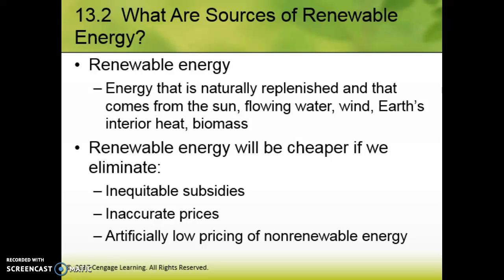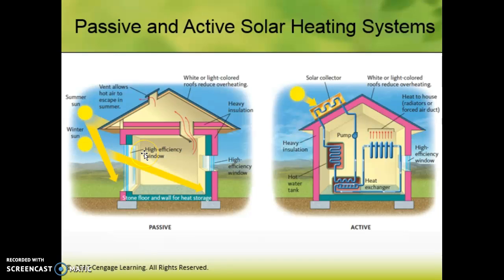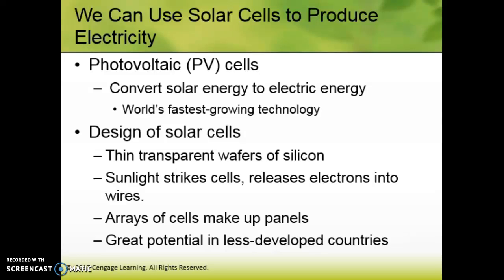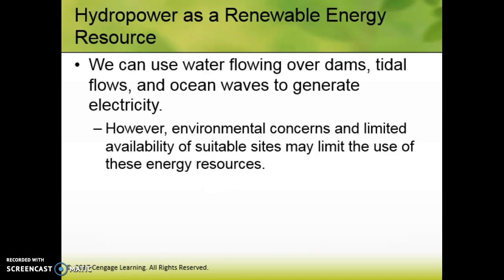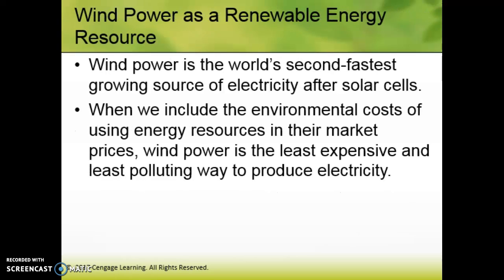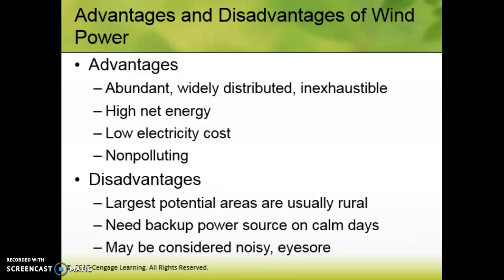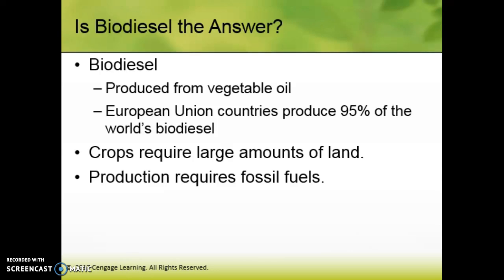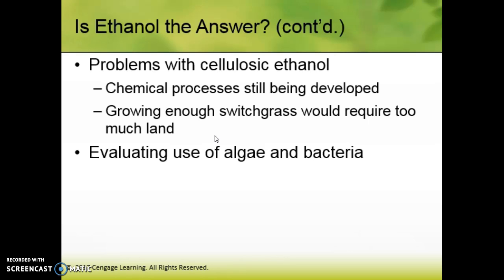APES - Chapter 13 Flip, Part 2